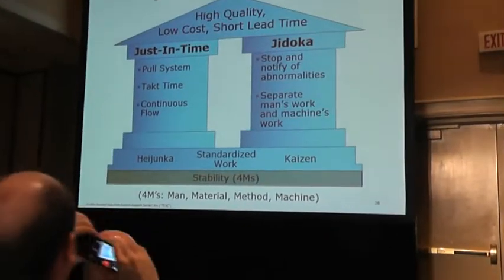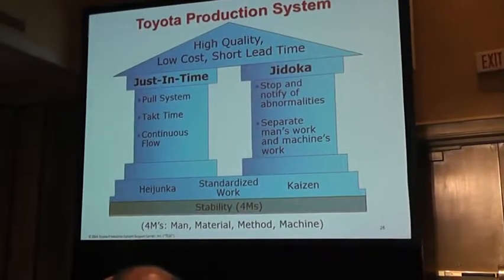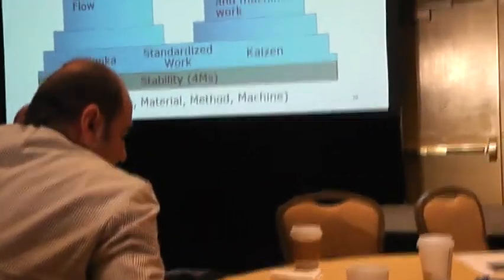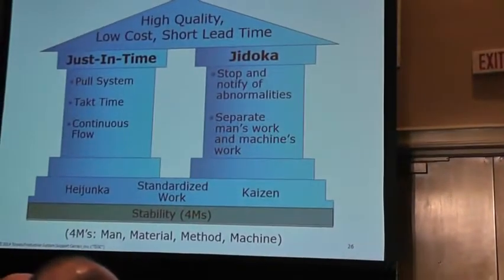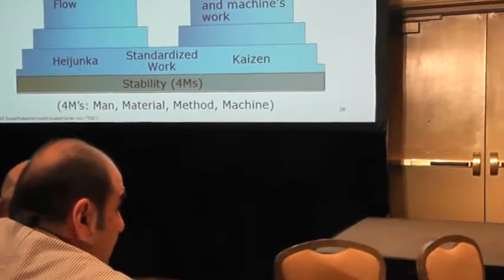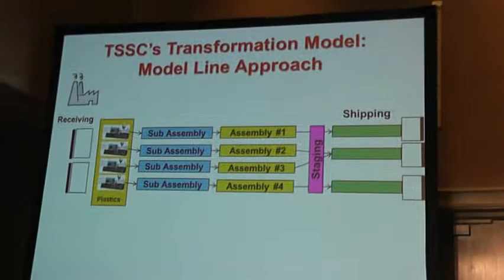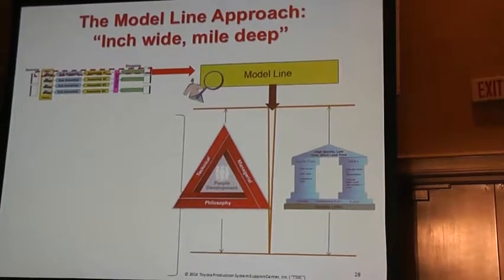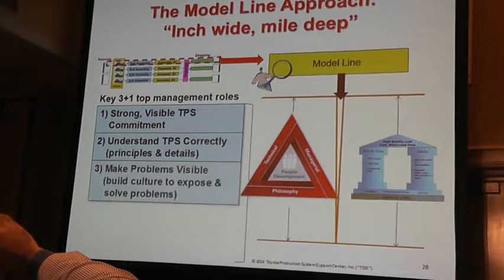Lean Summit New Orleans 2015 - 405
Lean Summit New Orleans 2015